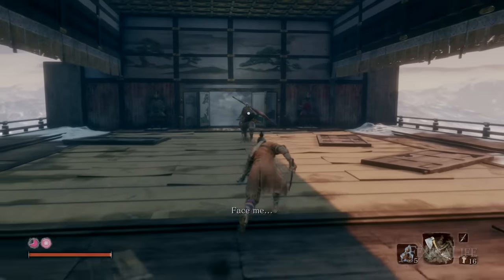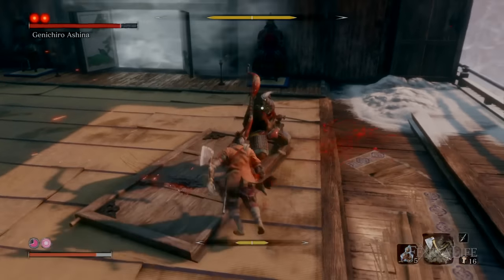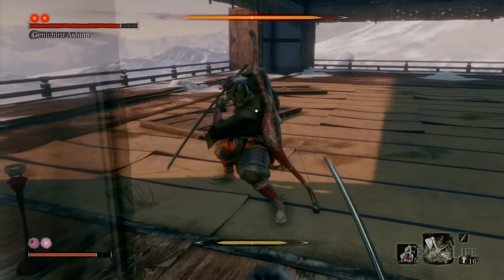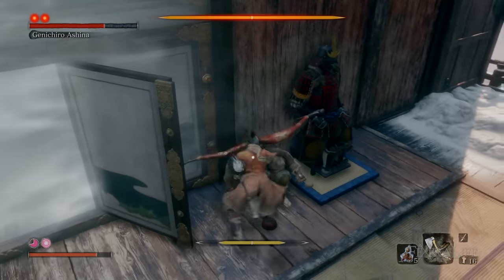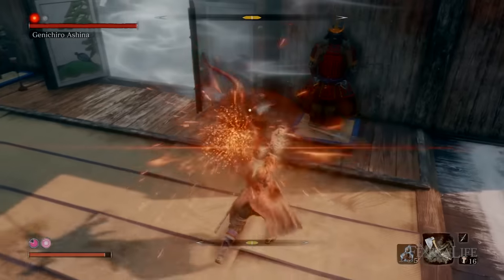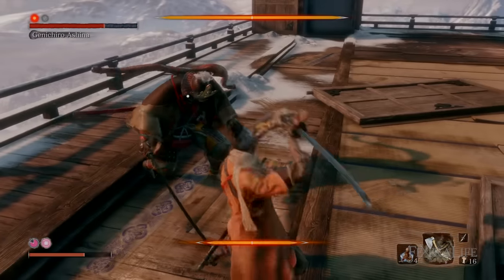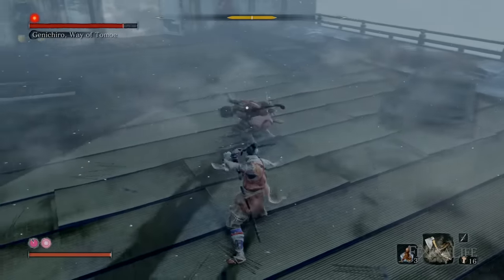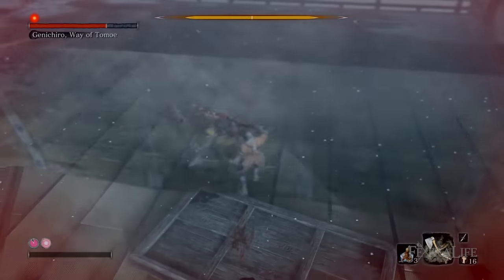Genichiro Ashina Boss Fight Guide - Sekiro: Shadows Die Twice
Genichiro Ashina Sekiro Shadows Die Twice Boss Guide. In this Boss Fight, we give you helpful information, strategies, tips, and hints in order to help you take this Boss down.